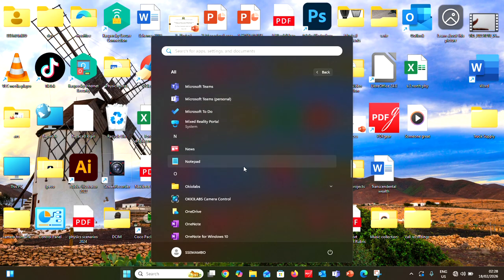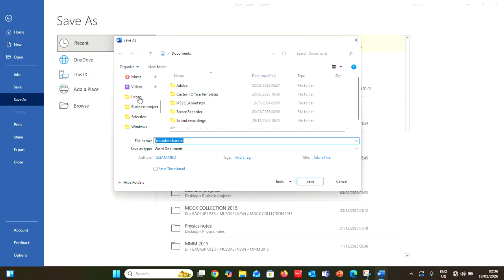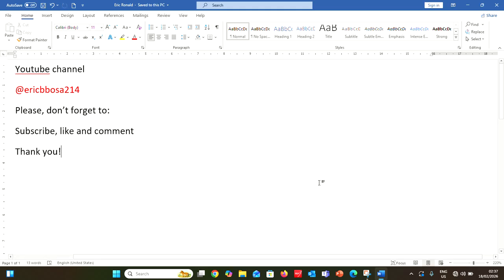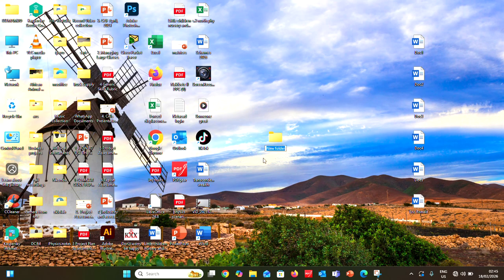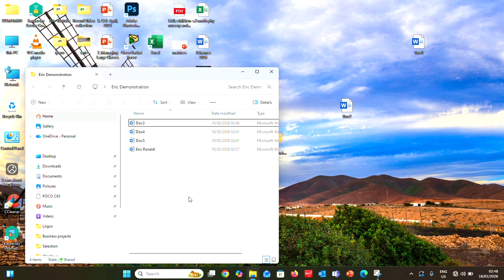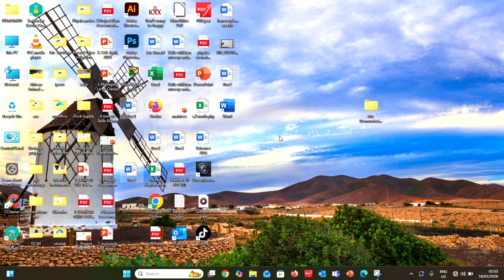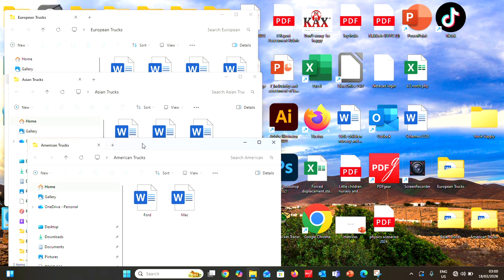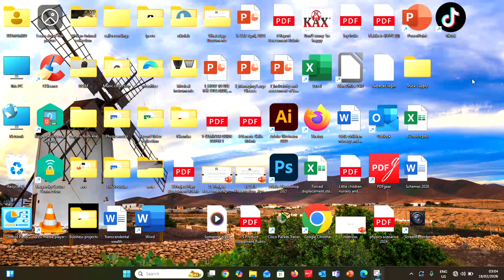Files and Folders in Windows 11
Tutorial on creating and managing files and folders